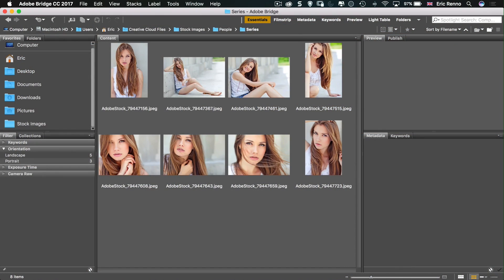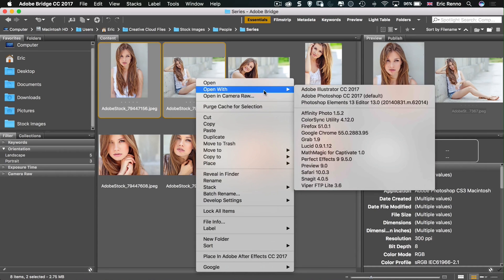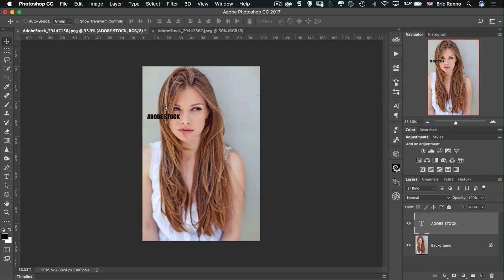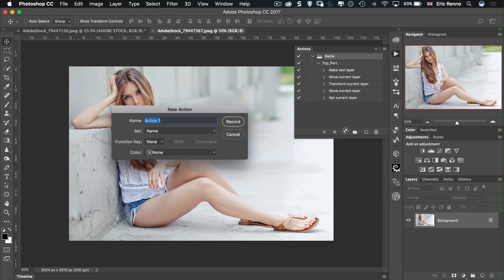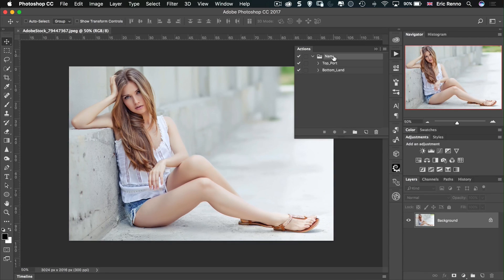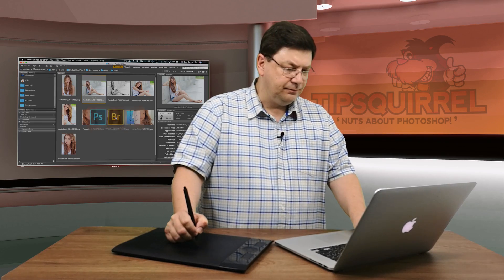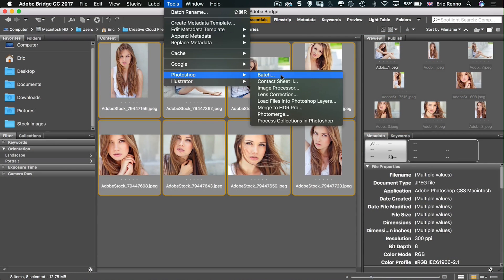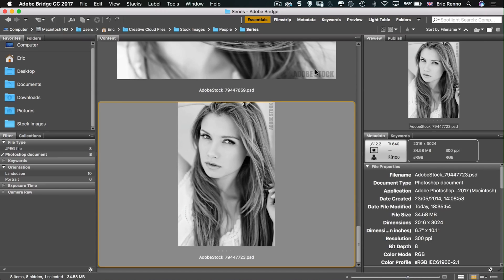Photoshop Conditional Actions